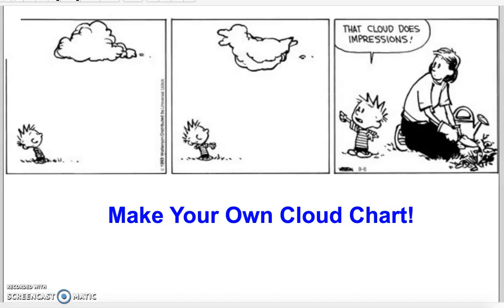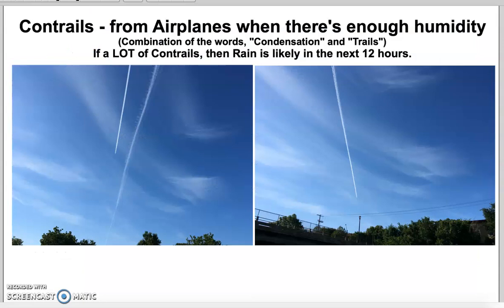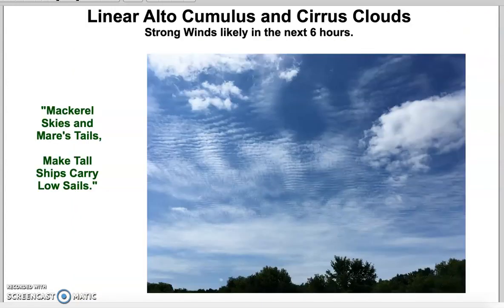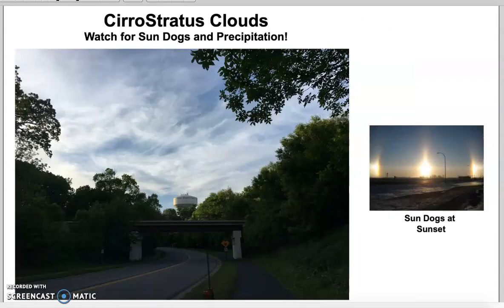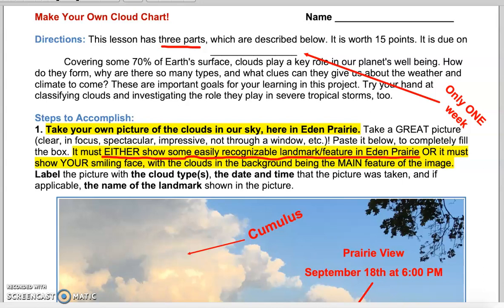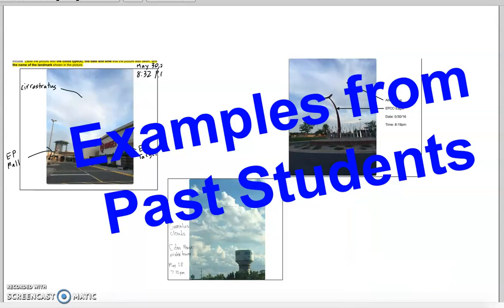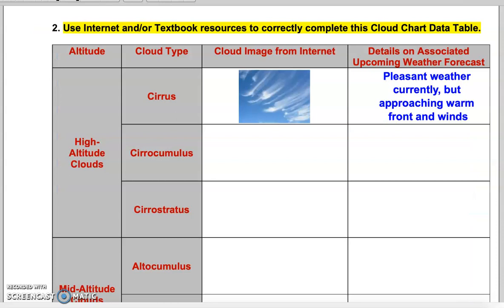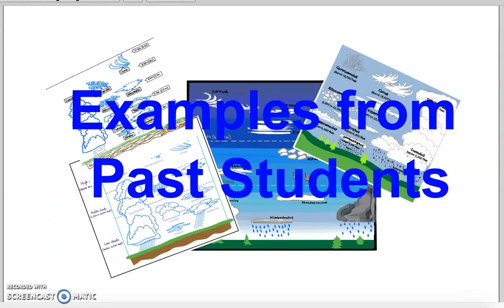Directions for Make Your Own Cloud Chart